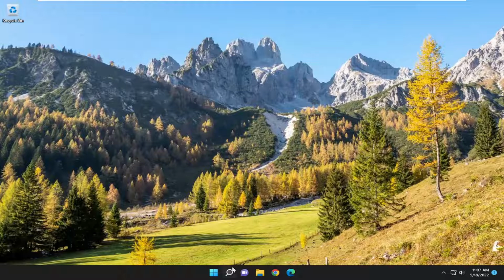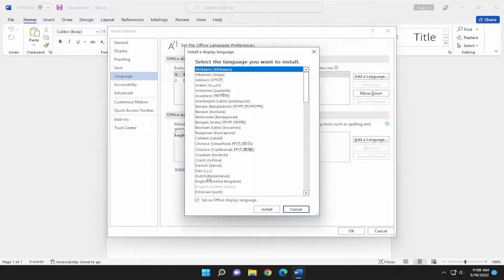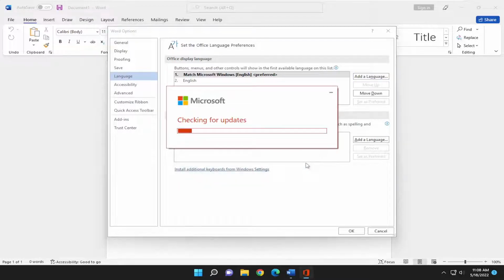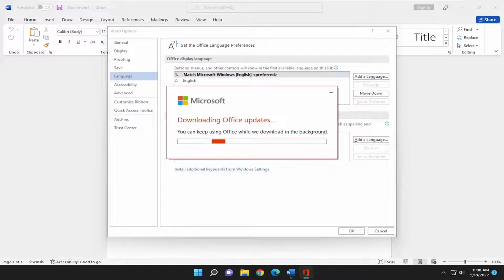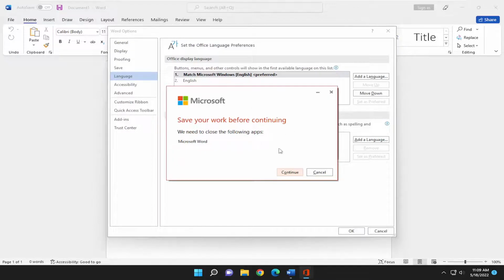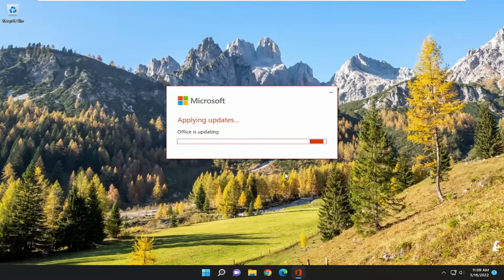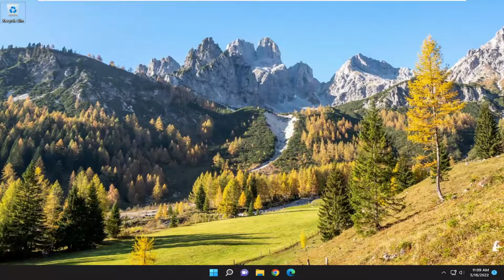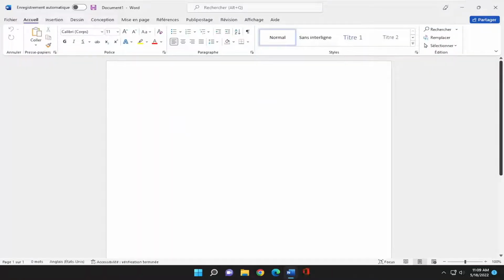How to Change Language in Microsoft Excel Back to English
Different reasons might make you want to change the language in Excel. You may need Excel to be in a familiar language for you to allow you to do your work. For a training or demonstration session, you may need to change the Excel language to fit another person’s preferences.

Also, sometimes changing the Excel Language to English may enable some features that can be available for the English version only at that moment.